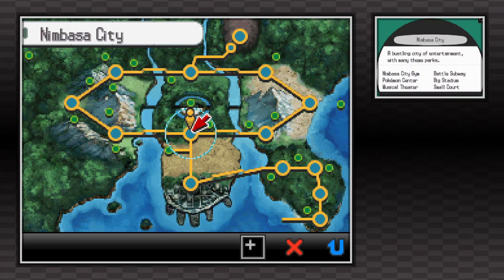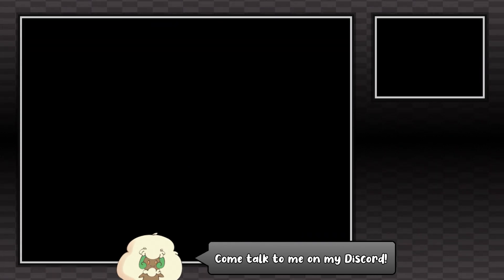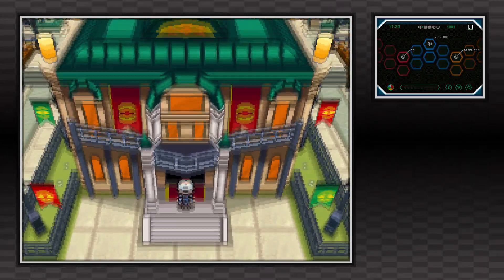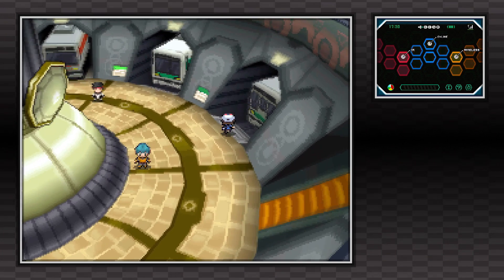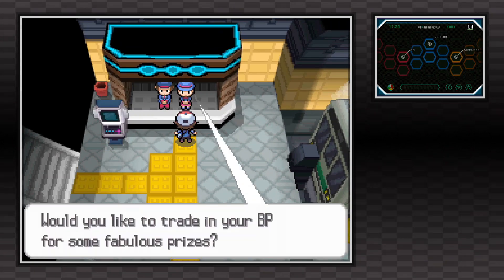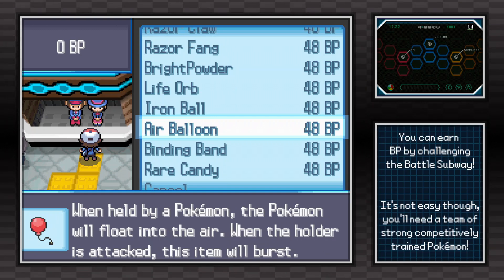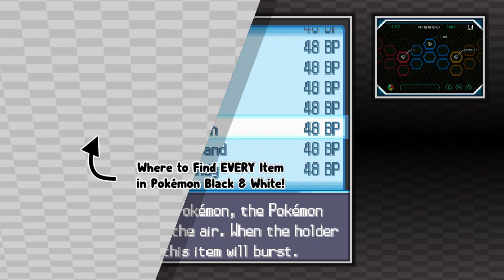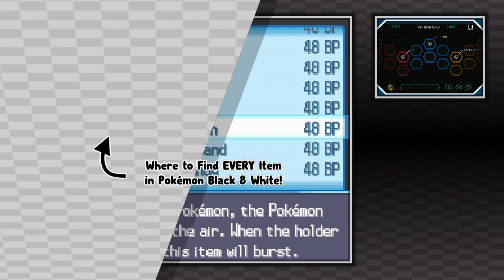Where to Find the Air Balloon (All Methods) - Pokémon Black & White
This video shows where to find the Air Balloon in Pokémon Black & White.

► Techno’s Goal
To have a free-of-fluff guide for every Item, TM, and Pokémon for every game

Come chat with me and other trainers here.

Channel for discussions, playthroughs, and showcases

These videos may be short, but there are many! Any support is appreciated and helps me streamline and dedicate to an even better video guide process :)